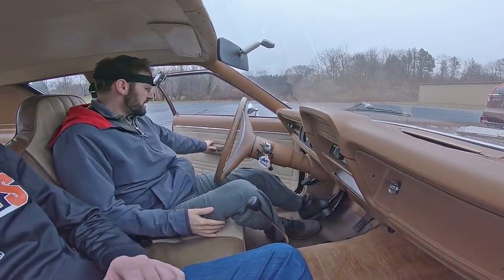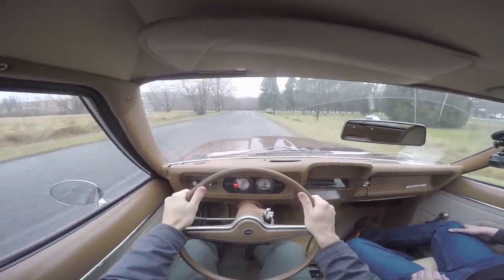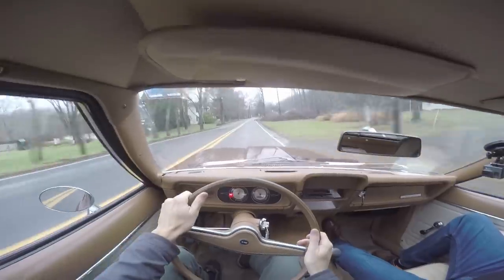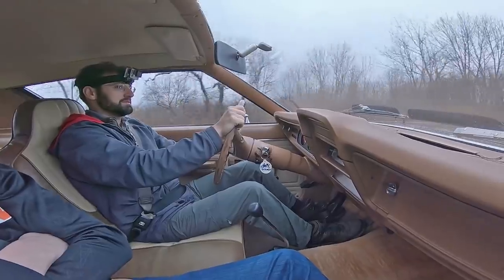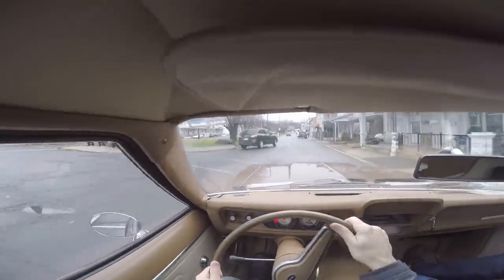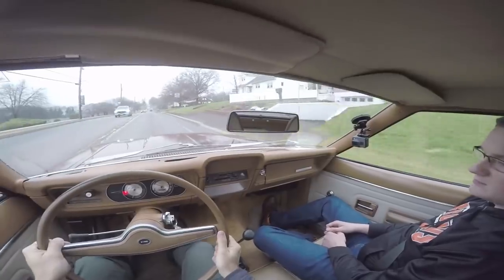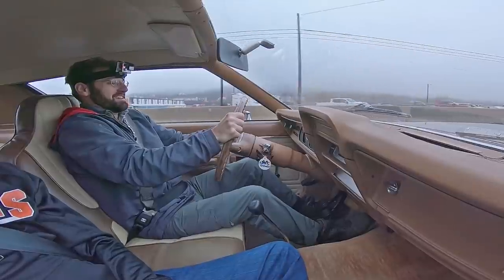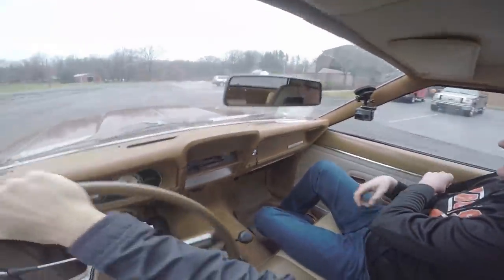Driving an AMC Gremlin for the First Time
I drive the ugly to some but beautiful to others, AMC Gremlin